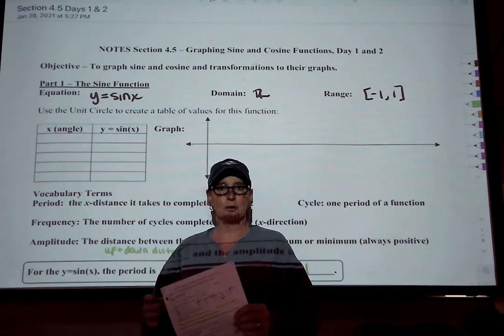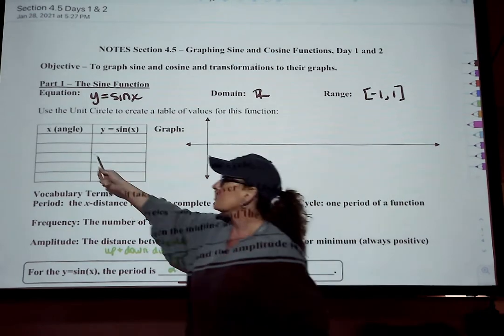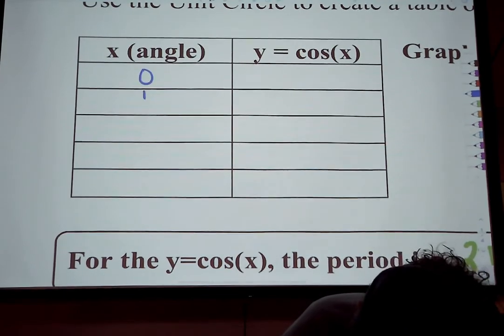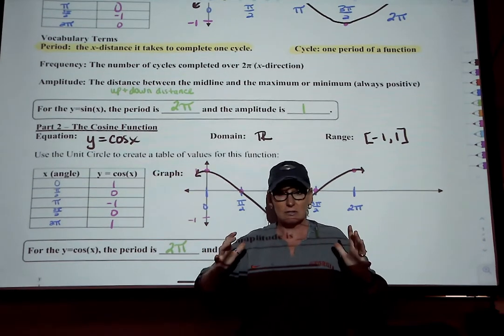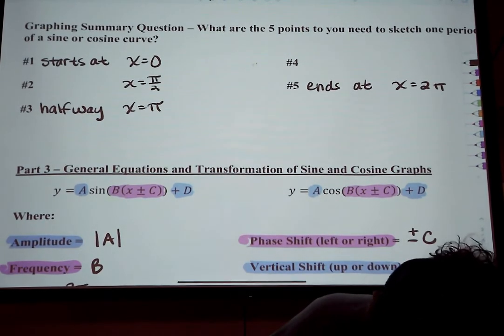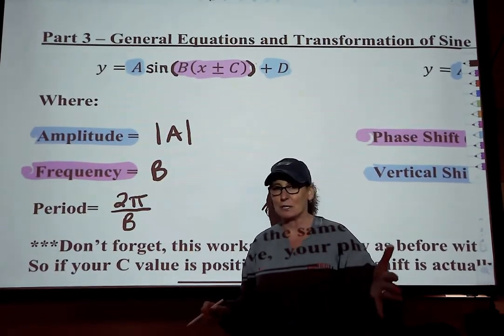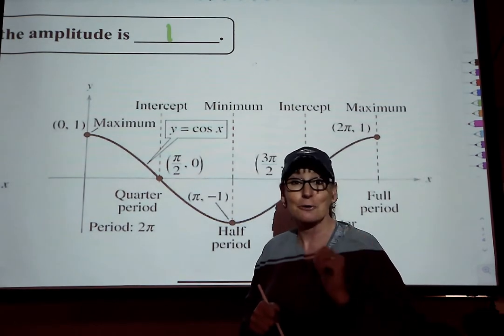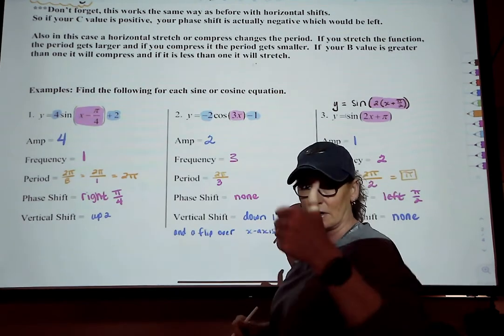PC Section 4.5 Day 1